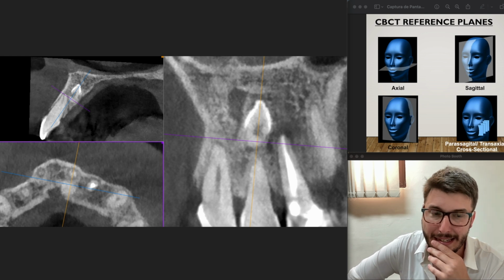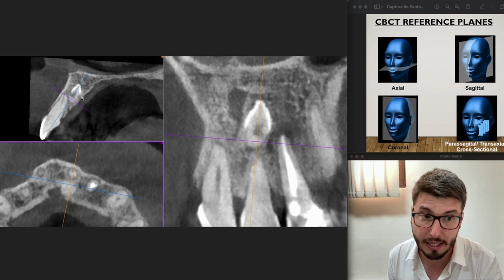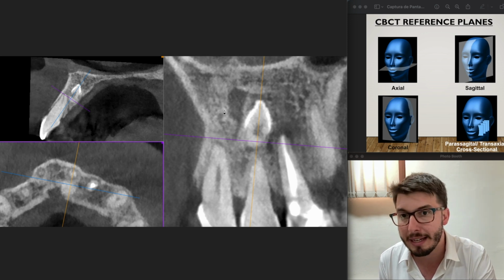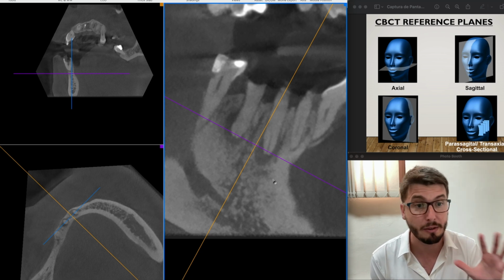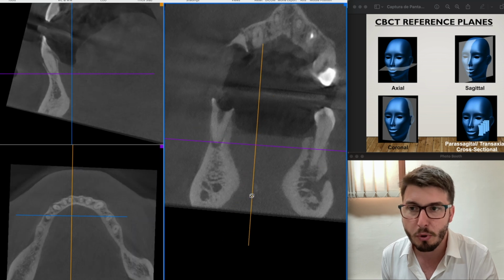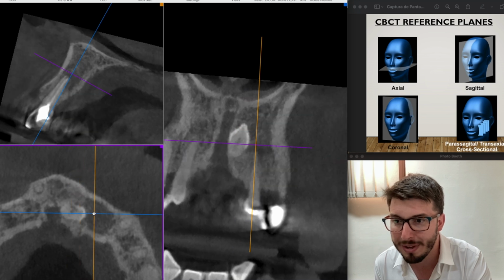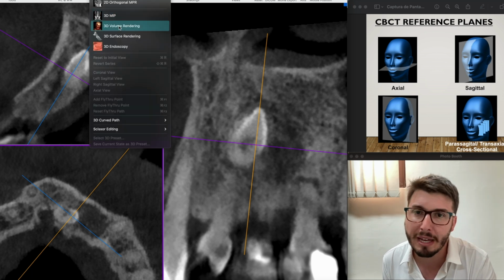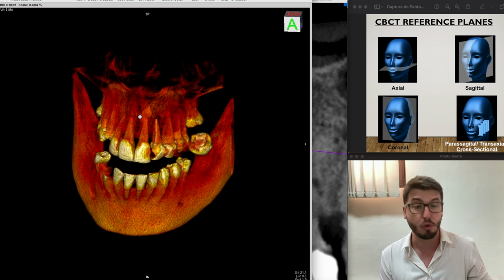EASY Supernumerary Teeth Identification: How to Spot Extra Teeth (Hyperdontia)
How to Make Sure it is a Supernumerary Tooth? (Extra teeth in mouth, hyperdontia, extra front teeth)

Topics related to this video are: how to count and detect supernumerary teeth, mesiodens tooth treatment, internal resorption of tooth, etc... A supernumerary tooth can be teeth growing on the roof of your mouth, or even teeth growing on top of each other, so this will depend on the chronology of permanent dentition and genetic events. supernumerary root and CBCT supernumerary are also topics of this video.